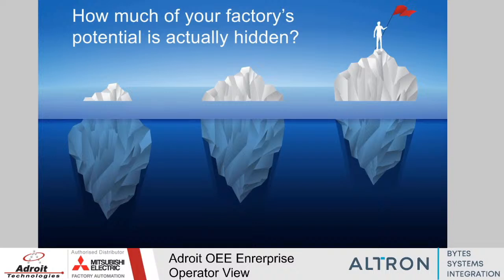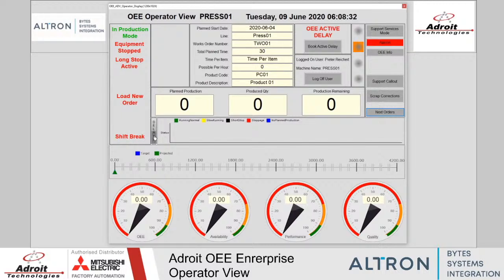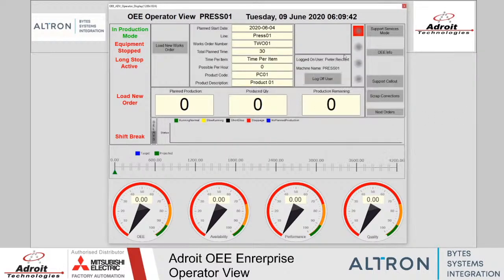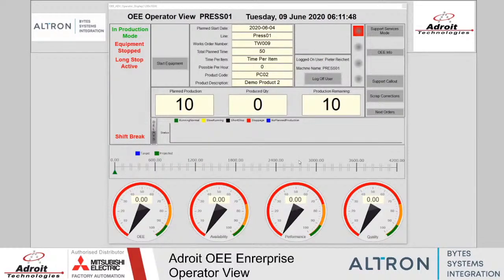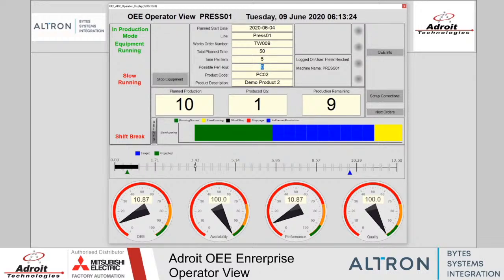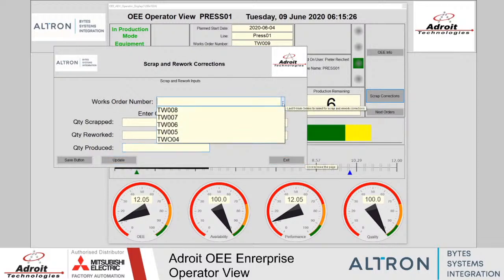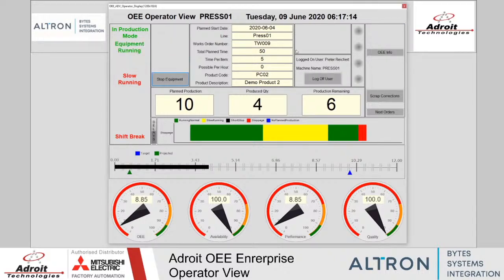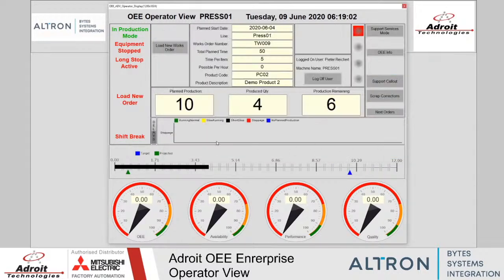Adroit Enterprise OEE: Live Demo (Part 4 of 4)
Live Demo - Operator View connected to simulator and Reporting